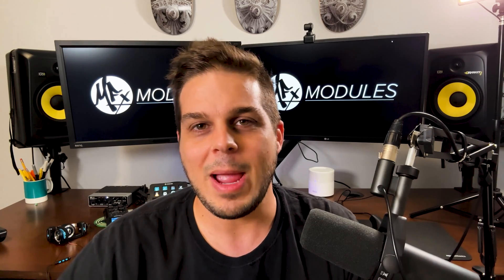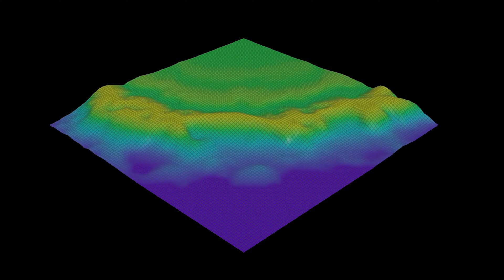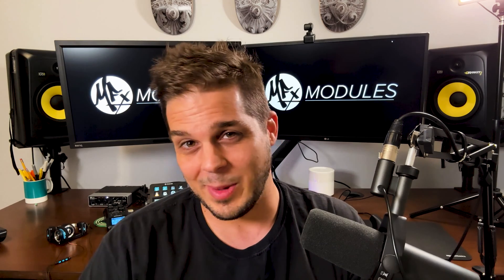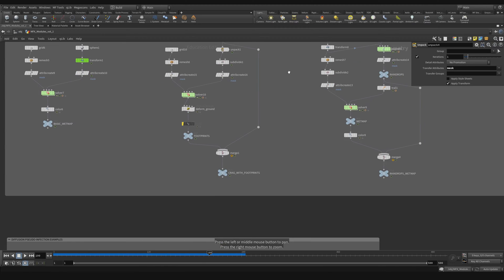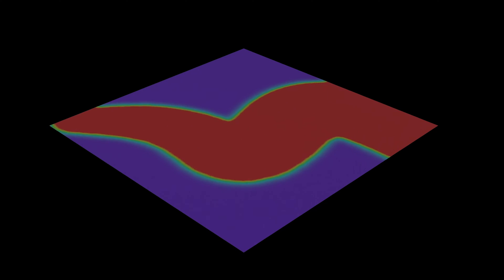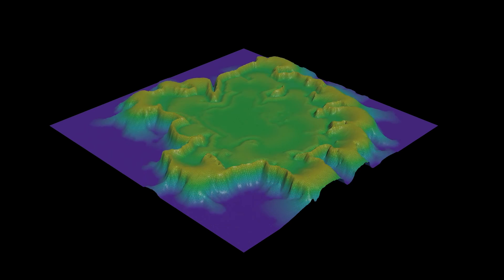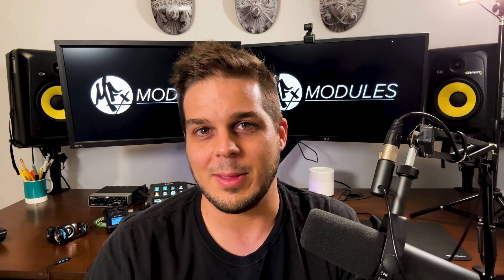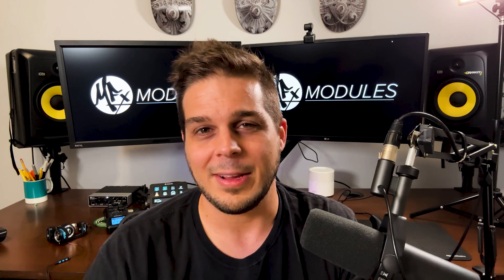00 - Introducing MFX Modules for Houdini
MFX Modules are micro-setups / Houdini knowledge chunks that come up a lot in my other tutorials. The fundamental vex and computer graphics concepts behind these modules will surely enrich your Houdini knowledge wherever you are at in your Houdini journey!